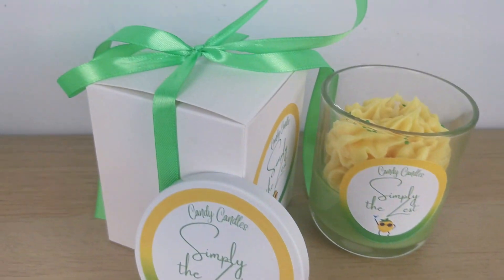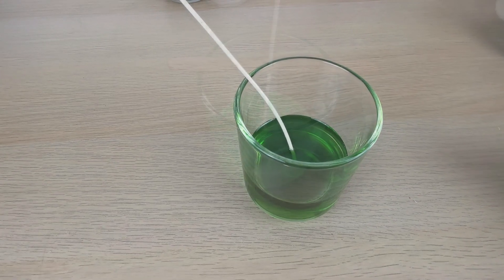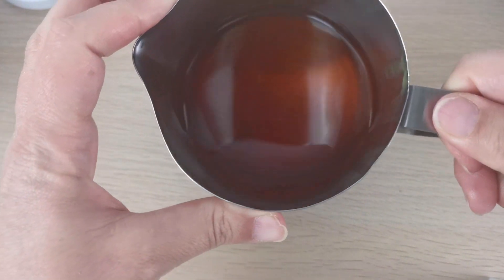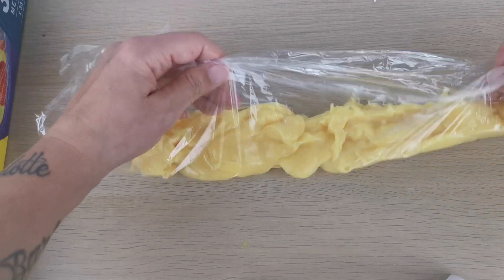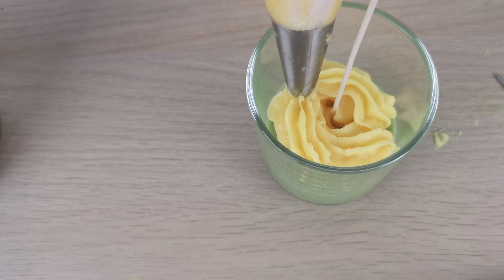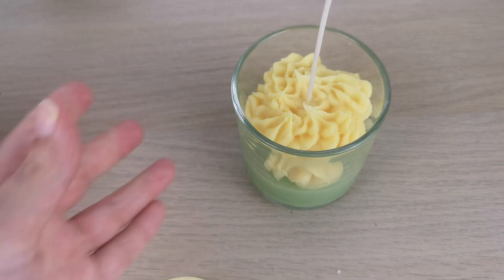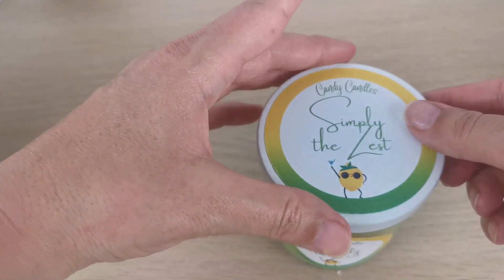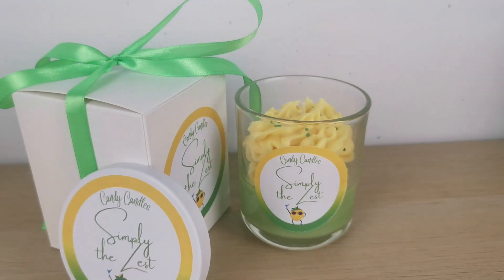How I Make My "Simply The Zest" Candle for my Etsy Shop/ Creative Candle Making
Hi everyone, this is Candy Candles Australia, the YouTube Channel where we learn and experiment together, how to make creative candles.
Today I am making my "Simply the Zest" candle for my Etsy shop. This is a step by step tutorial, I hope you find it helpful :) If you have any questions or you would like me to make a tutorial, let me know in the comments.